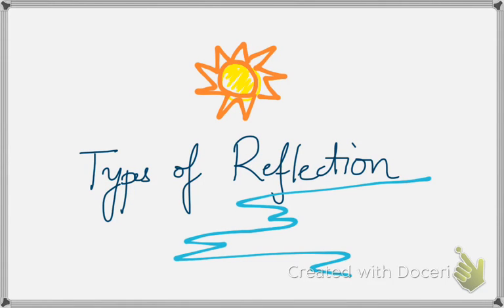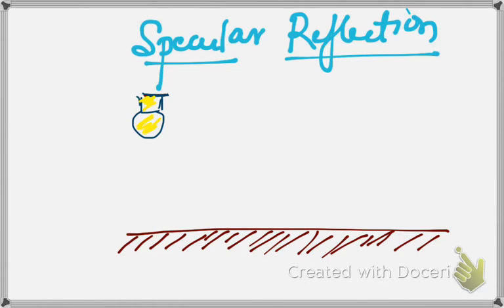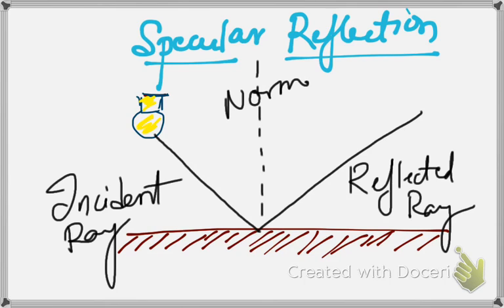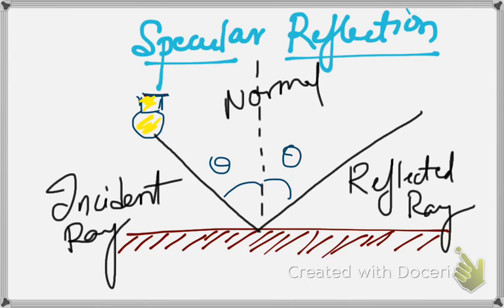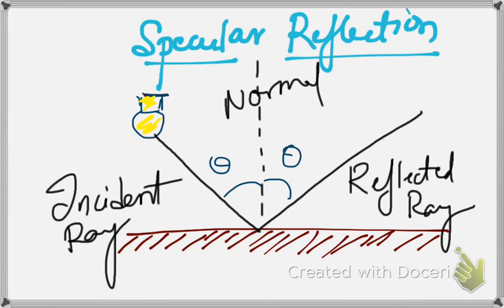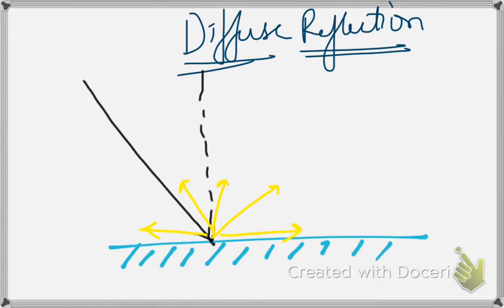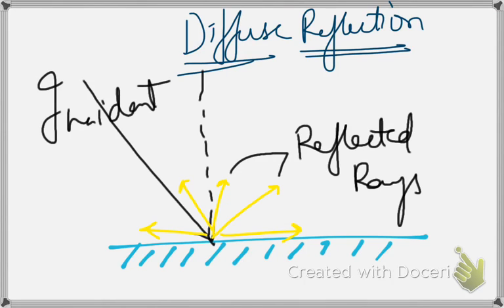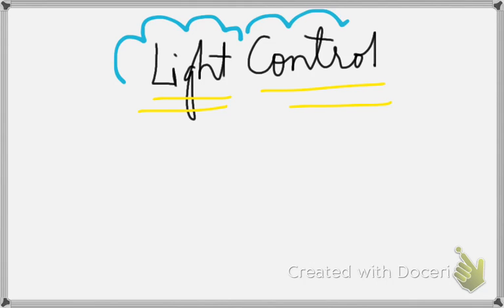Types of Reflection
Reflections are of two types : Specular and Diffuse. This video clearly explains how the two occur with clear images.